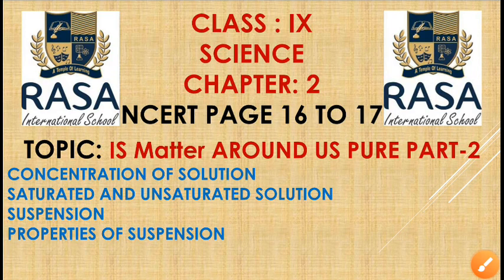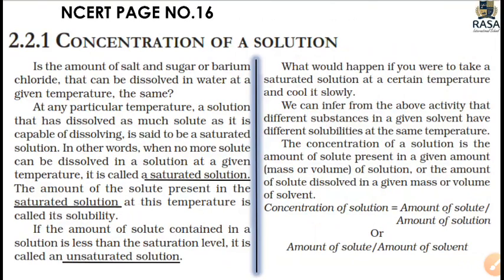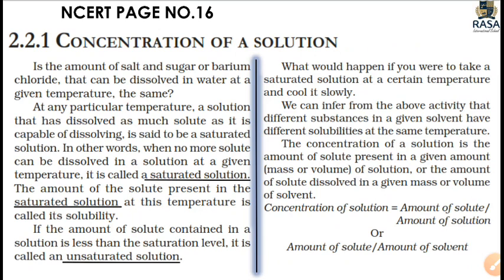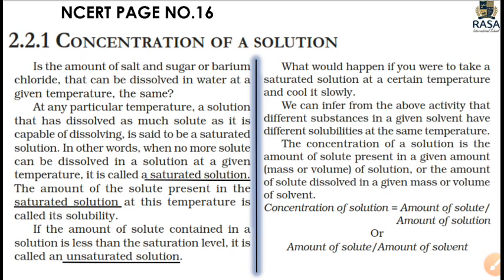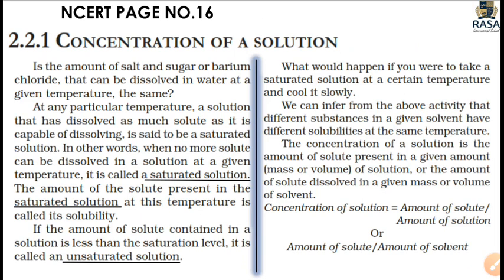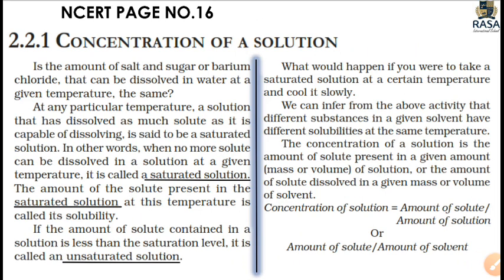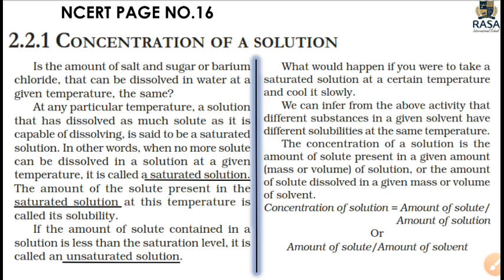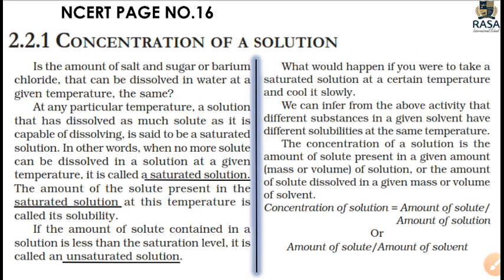CLASS IX SCIENCE CHAPTER 2 IS MATTER AROUND US PURE PART 2#RASA INTERNATIONAL SCHOOL, AGRA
CLASS IX SCIENCE CHAPTER 2 IS MATTER AROUND US PURE PART 2
RASA INTERNATIONAL SCHOOL
Fatehpur Sikri, Agra